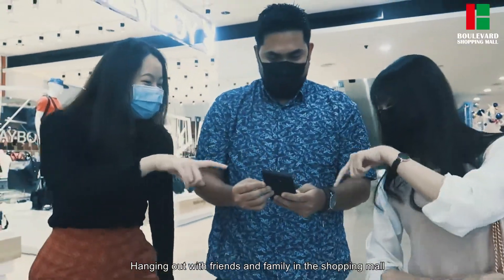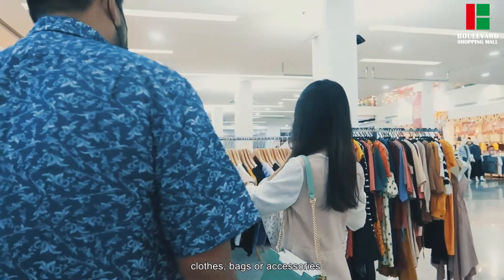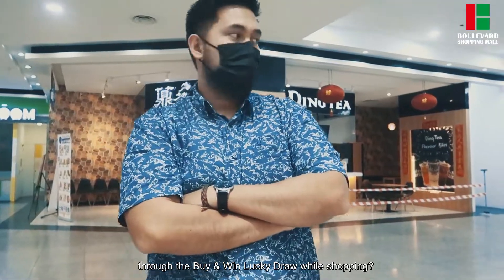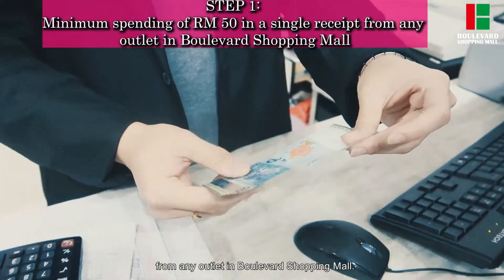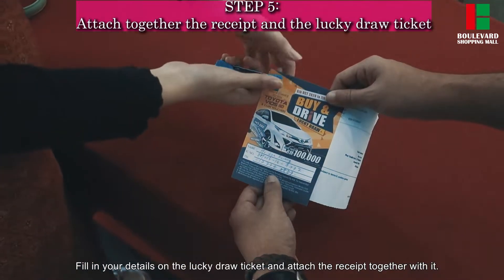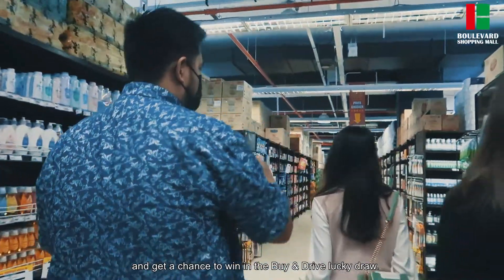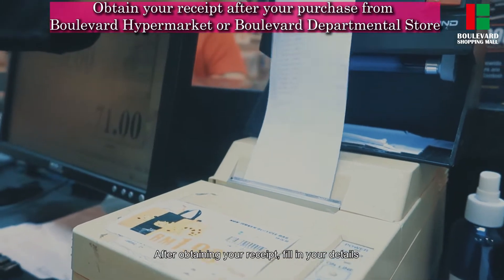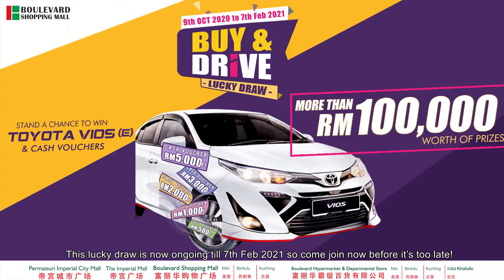BUY & DRIVE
【Boulevard Buy & Drive Lucky Draw】